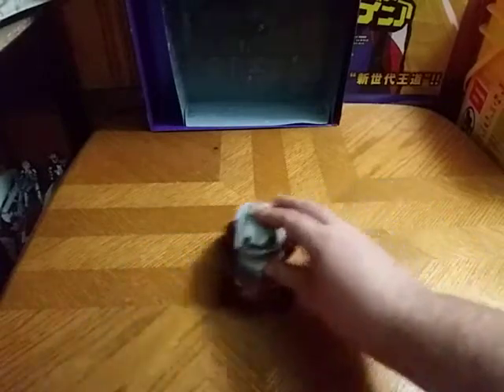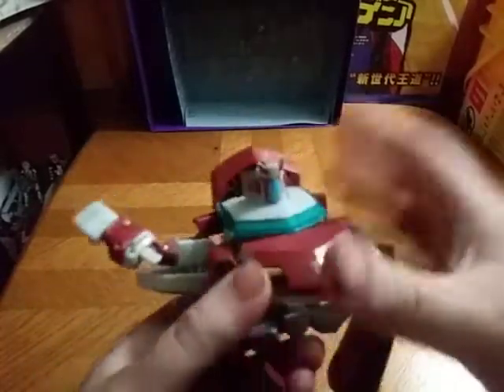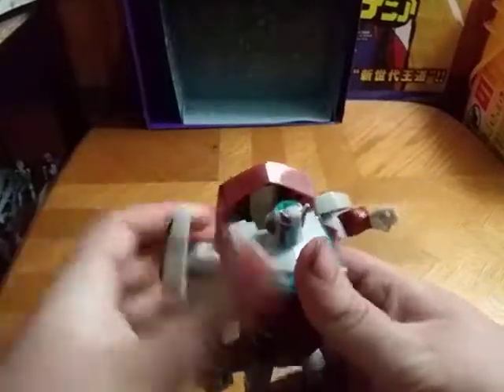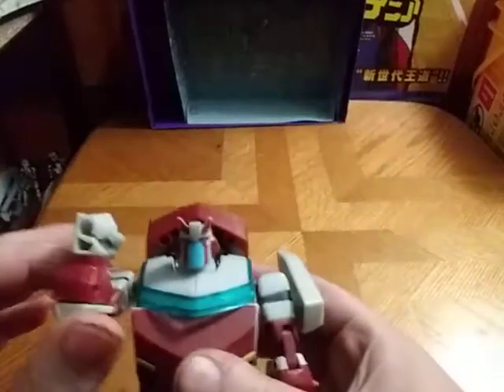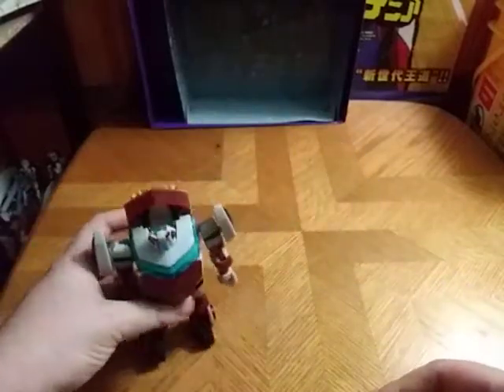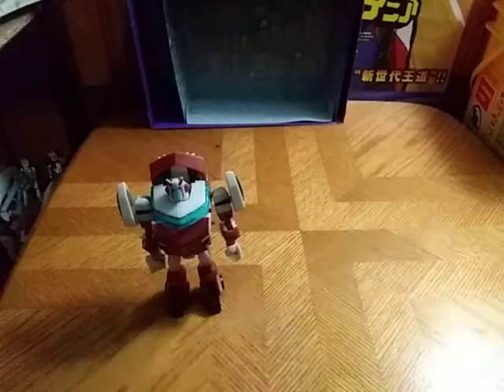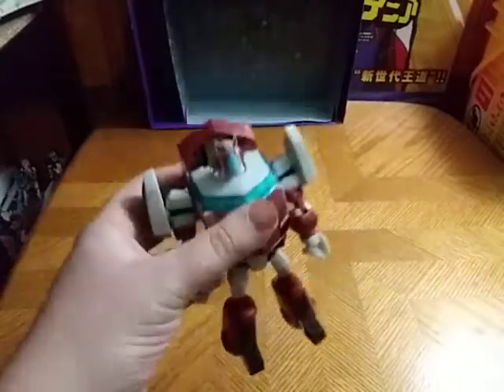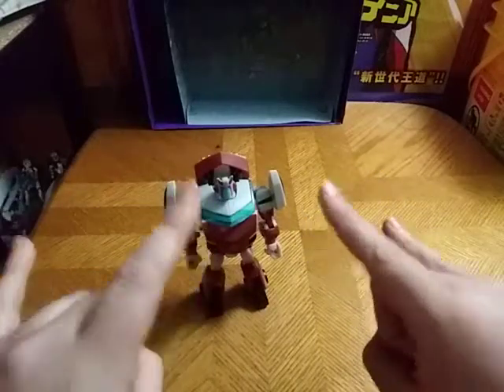EDDIE HILL REVIEWS: POWER RANGERS-BEAST MORPHERS-SILVER RANGER-COMPARISON- OTHER BEASTS 11/9/20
EDDIE HILL REVIEWS: TRANSFORMERS-ANIMATED RATCHET- TRANSFORMATION-COMPARISON-WITH DIFFERENT VERSIONS OF RATCHETS 11/5/20